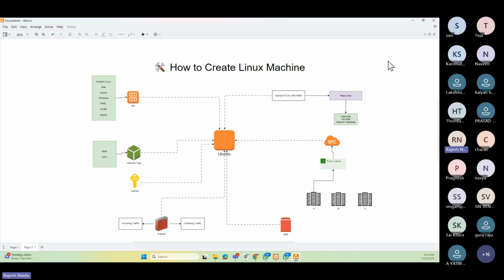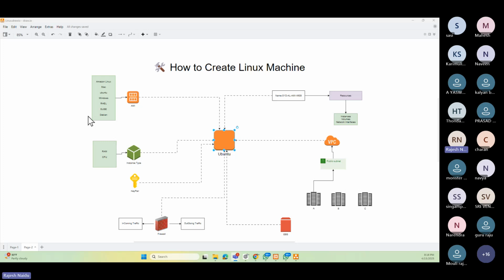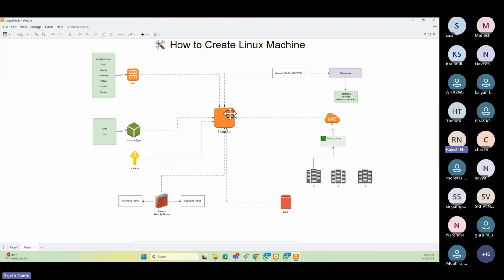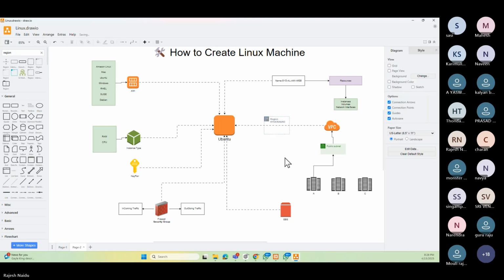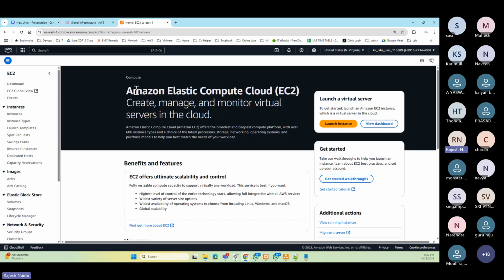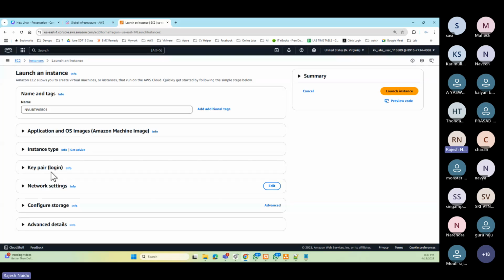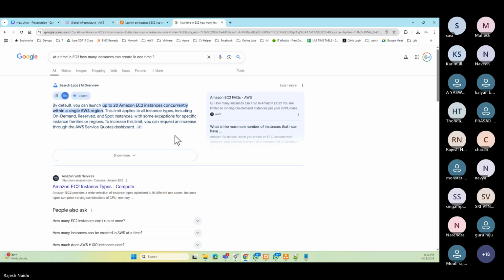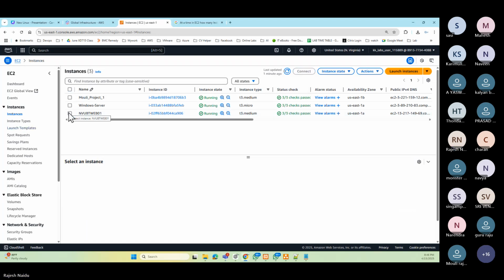Day - 02 | Create Ubuntu Linux in AWS EC2 | Linux Tutorial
📌 Create Ubuntu Linux Instance on AWS EC2 | Step-by-Step Linux Tutorial
Welcome to another hands-on session in our Linux Tutorial Series! 🐧☁️
In this video, we’ll guide you through the complete process of launching an Ubuntu Linux instance on AWS EC2 – one of the most in-demand cloud skills today.

🔍 What You’ll Learn in This Video:

Introduction to AWS EC2 and cloud computing basics

How to choose the right AMI (Ubuntu Server)

Step-by-step EC2 instance creation

Key pair generation & secure SSH access

Connecting to your instance via terminal

Basic post-installation tasks and instance management tips

By the end of this tutorial, you’ll be able to confidently deploy and manage your own Ubuntu server in the cloud!